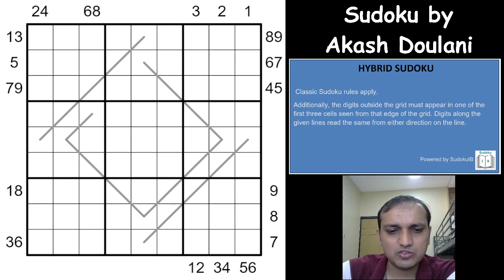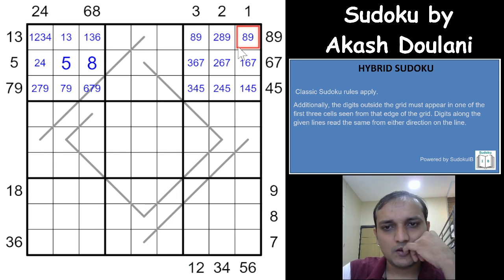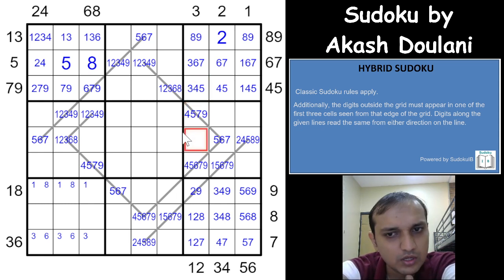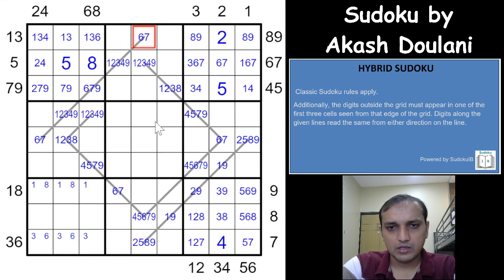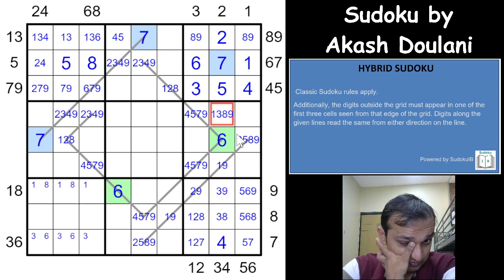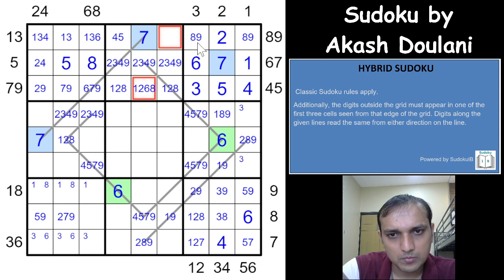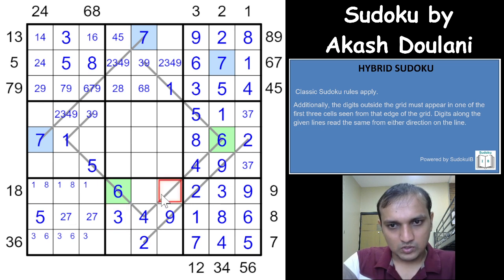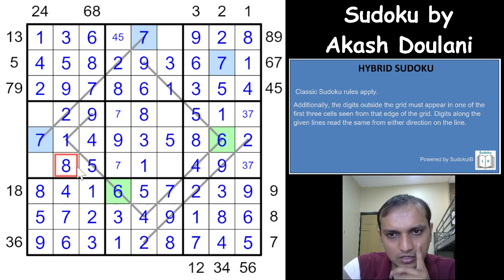A complex Hybrid Sudoku !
Akash Doulani made this Outside-Palindrome Hybrid Sudoku that uses a logic which is not very easy to see. Cracking is Sudoku is very tough  but very fun.

Hybrid
Classic sudoku rules apply. Additionally, the digits outside the grid must appear in one of the first three cells seen from that edge of the grid. Digits along the given lines read the same from either direction on the line.